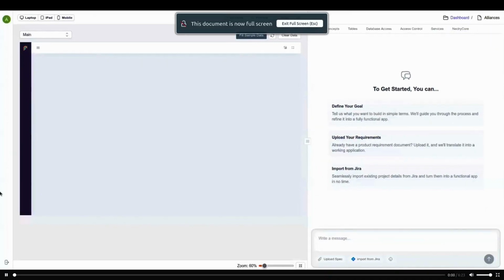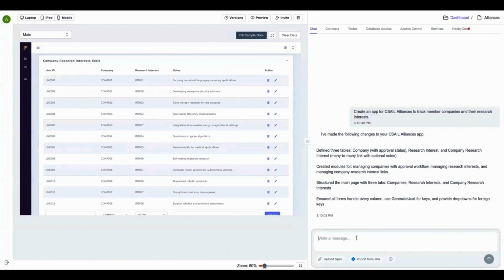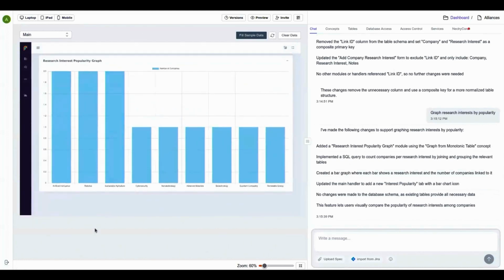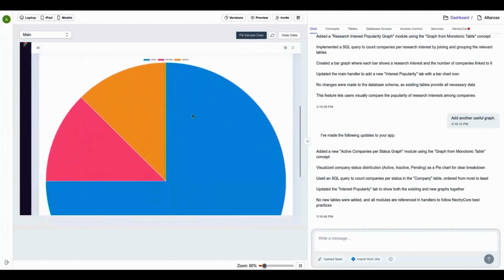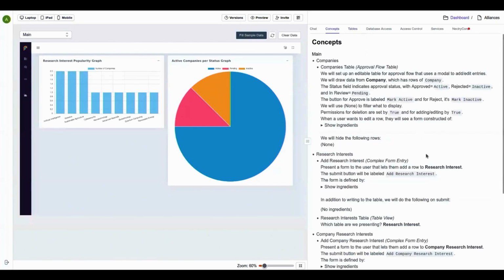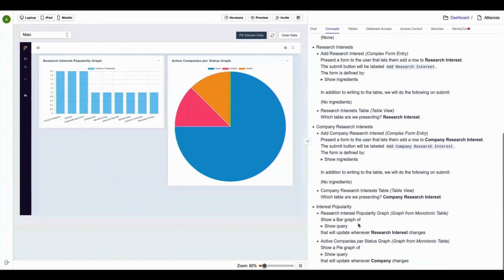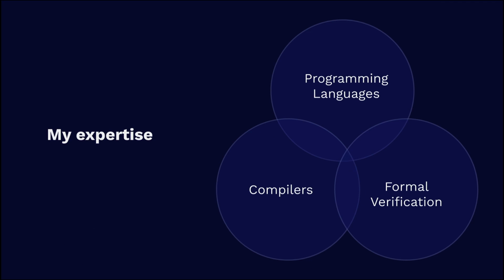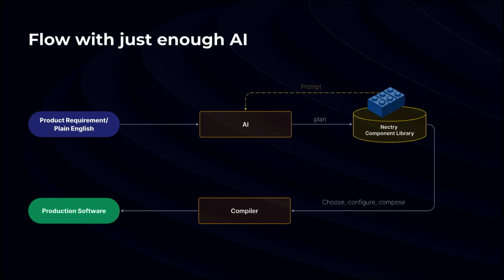CSAIL Alliances Annual Meeting 2025 - Startup Feature Enterprise